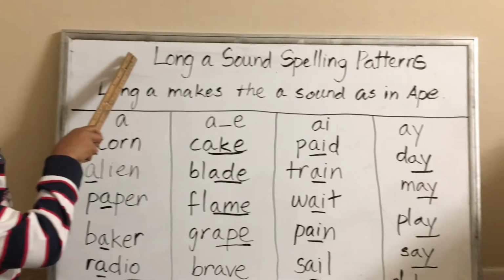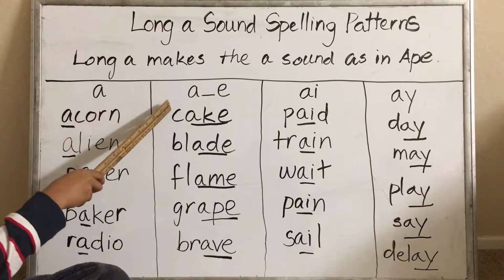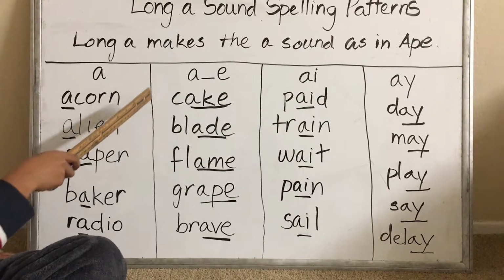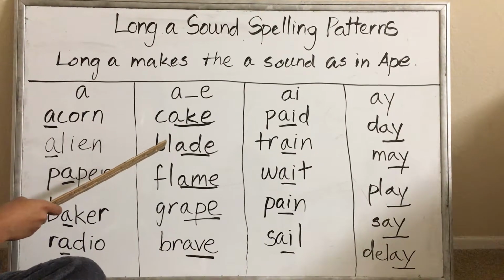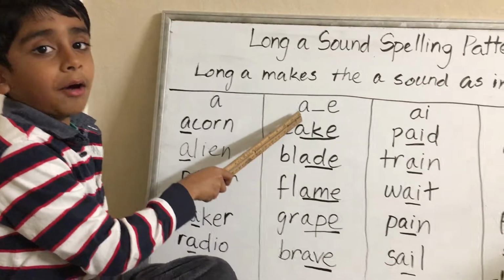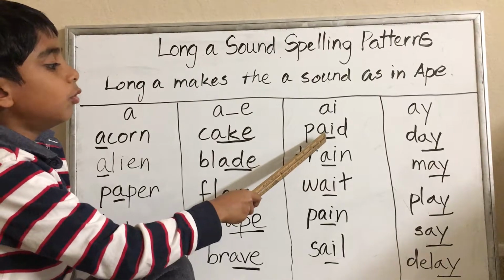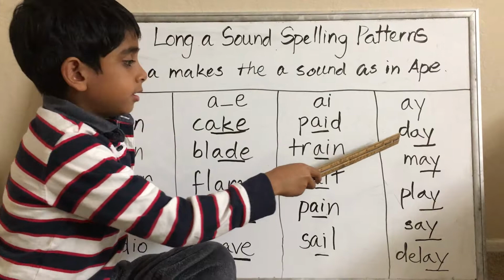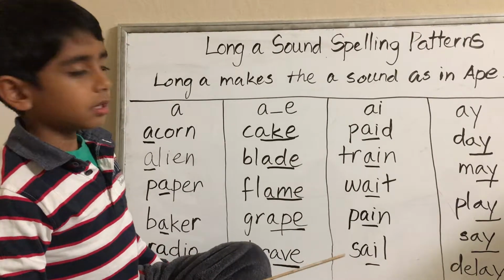Phonics - Learn 'long a sound ' spelling patterns